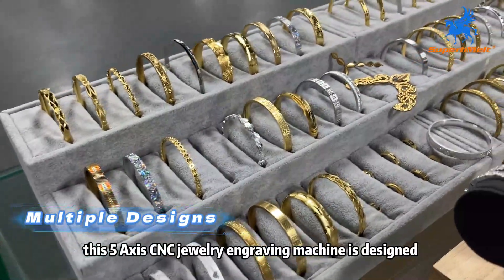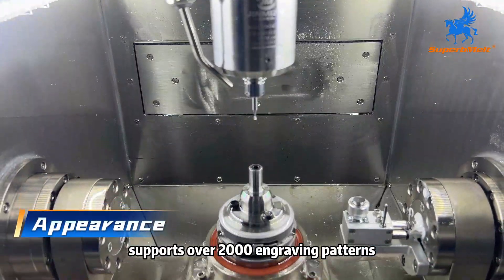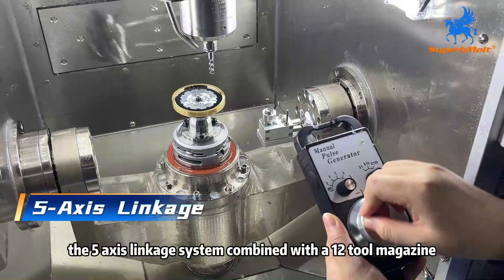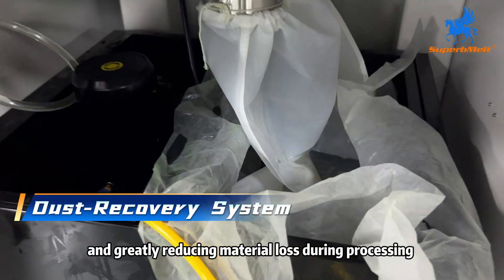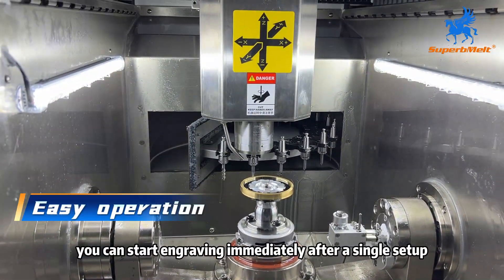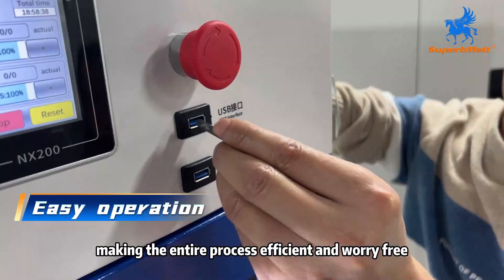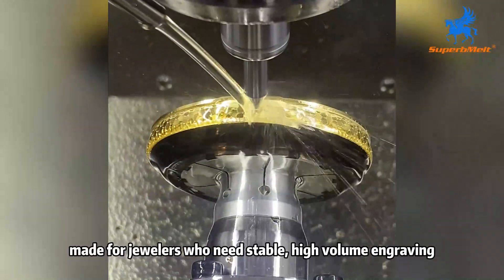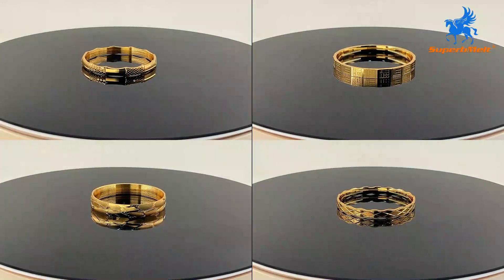5-Axis CNC for Jewelry: 2000+ Patterns, Ultra Precision!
Product: 5-Axis CNC Jewelry Engraving Machine

Model: SPB-CNF18

This jewelry CNC machine supports a wider range of materials, especially harder metals and thicker materials. It is capable of engraving complex designs such as 3D surfaces, flat surfaces, recessed dotting, pattern carving, drilling, color effects, high-gloss finishes, brushing, matte textures, and advanced 5G/3D techniques. These capabilities make it an ideal choice for large-scale production and jewelry workshops requiring high-precision cutting.

Equipped with a five-axis automatic tool changer, it significantly enhances processing efficiency, flexibility, and accuracy, reduces manual intervention, saves production time and costs, and ensures consistent product quality and precision.

0:00 Multiple Designs
0:32  Appearance
01:09 5-Axis Linkage
01:40 Dust-Recovery System
01:59 0.01mm accuracy
02:19 Easy operation
02:47 Workflow
03:29 Showing